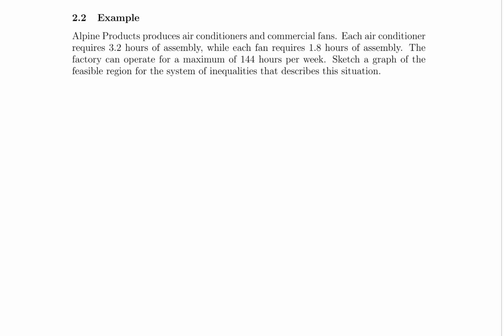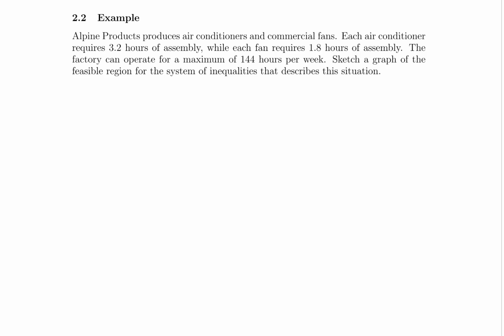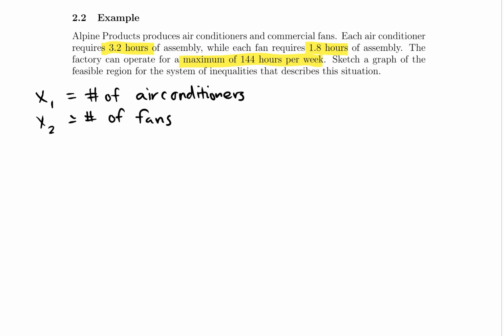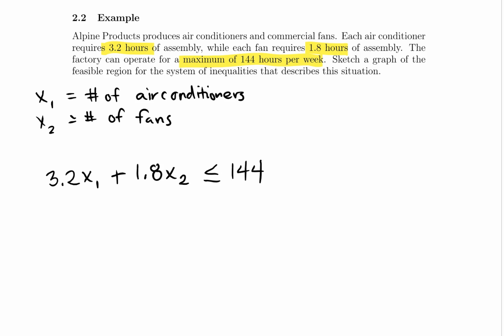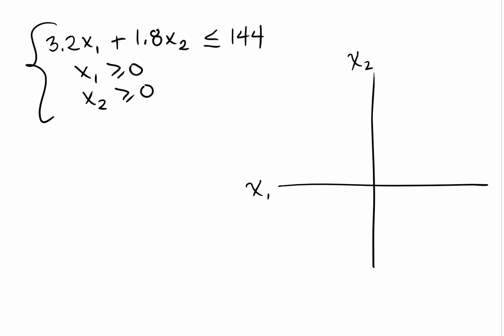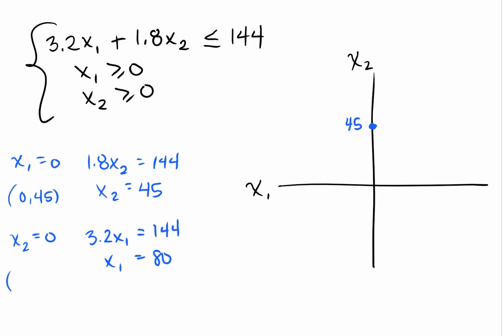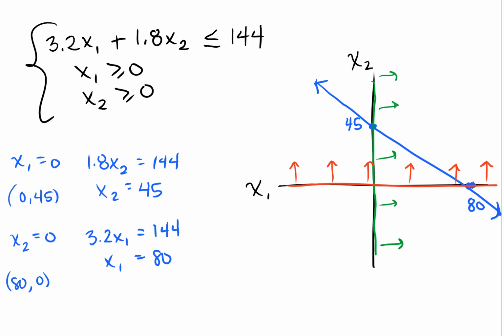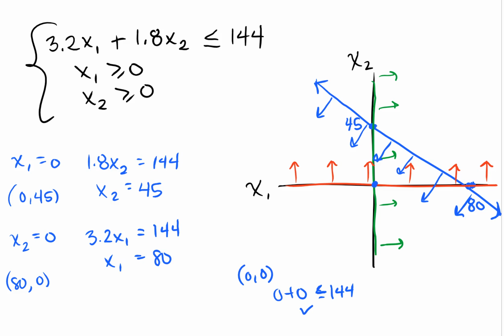Section 3.1-3.4 Notes Part 4